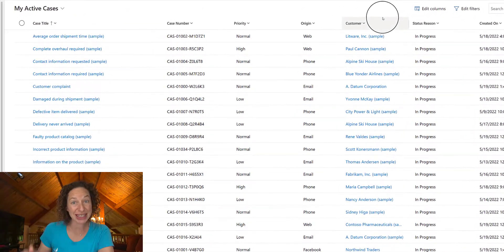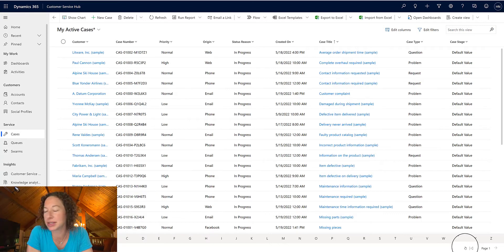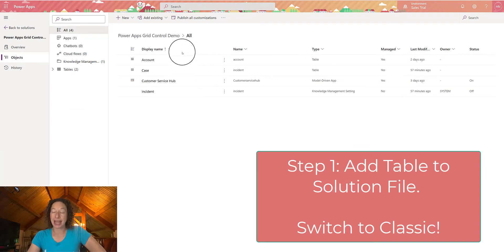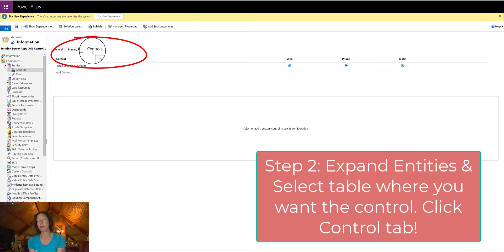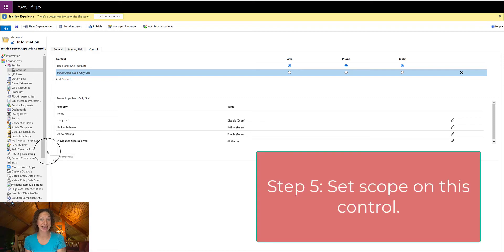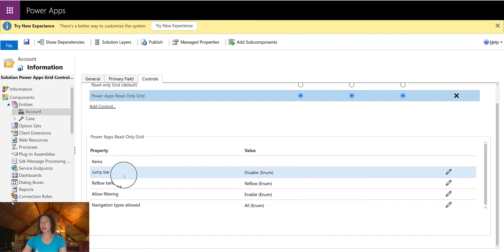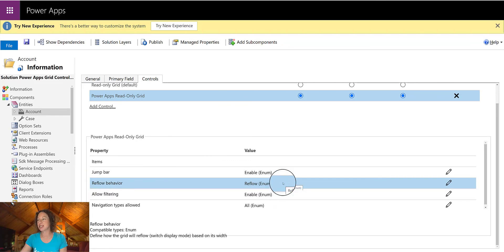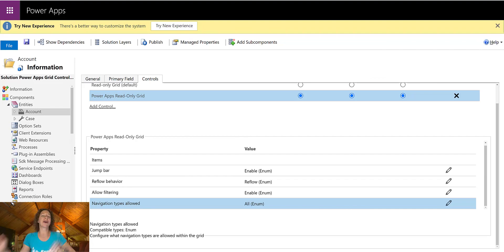How to apply the Power Apps Read-only Grid to a Table in a model-driven app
0:00 Demo of the Control
1:16 Step 1: Add table to solution file and open in classic
1:38 Step 2: Navigate to entity controls
2:04 Step 3: Add Control
2:10 Step 4: Pic Power Apps Read-only Grid
2:30 Step 5: Set scope
2:48 Step 6: Save & Publish
2:52 Additional configuration available